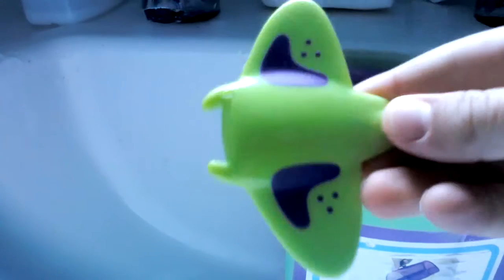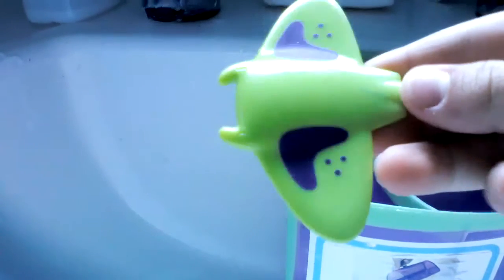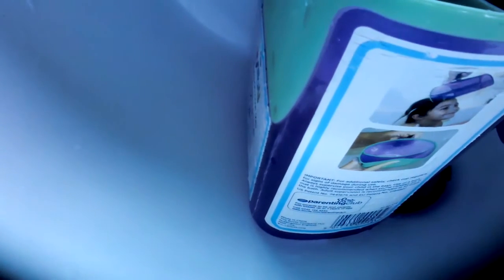14 April 2016